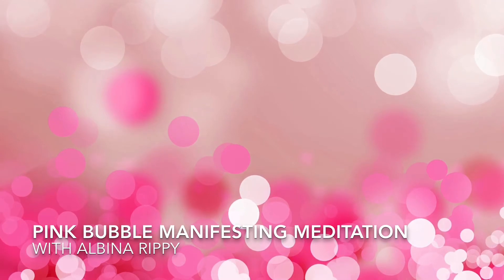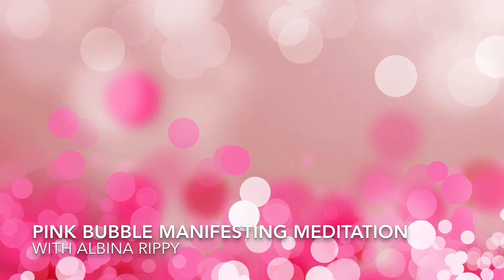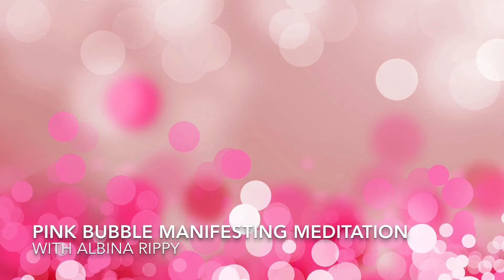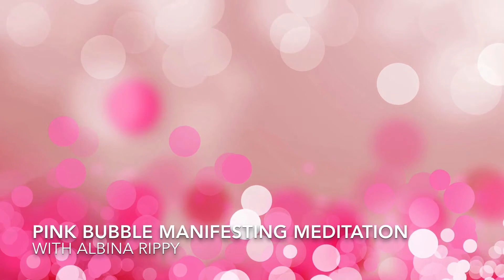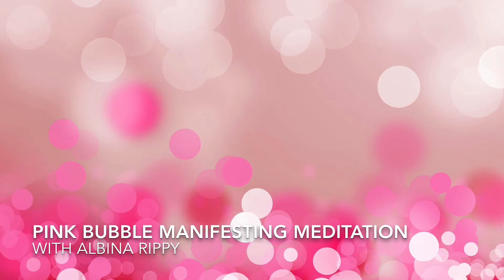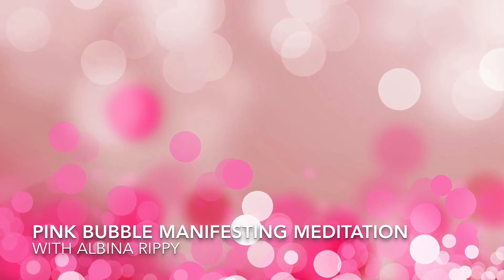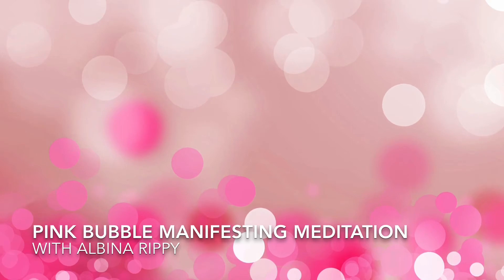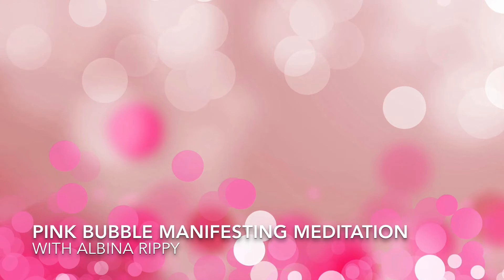Pink Bubble Manifesting Meditation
Meditation is one of the most powerful ways to manifest your dreams into your reality.

Pink Bubble meditation helps you visualize your desires as though they already happened. Next, you release your desires into the Universe, surrendering the divine to lead you towards your goals with effortless ease